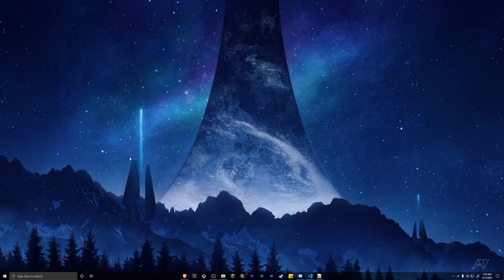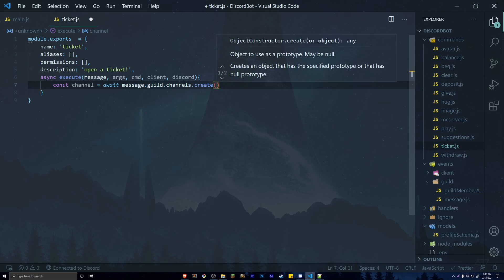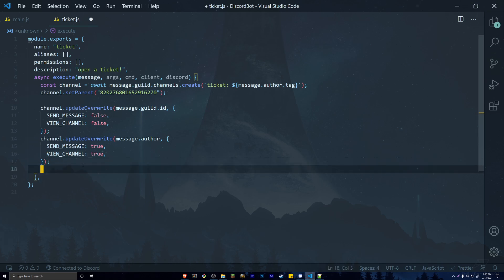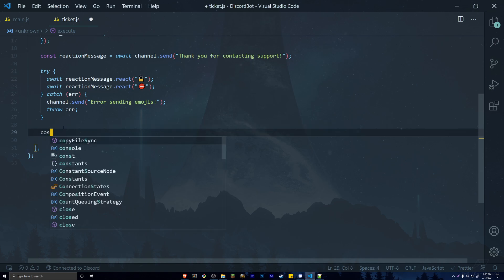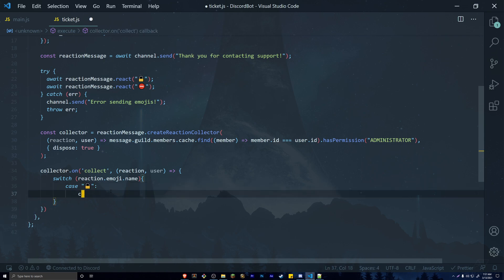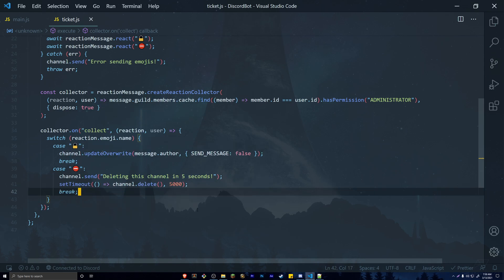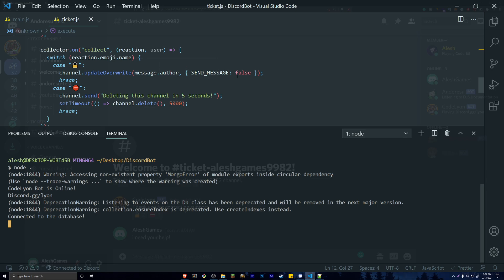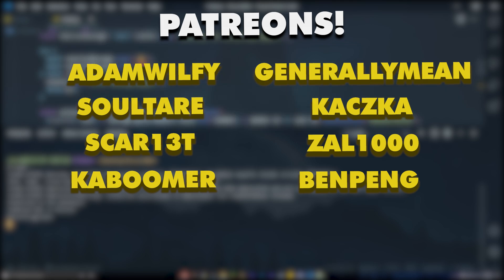Code A Discord Bot - Ticket System Basic (2021)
Code A Discord Bot! A ticket system can be one of the best ways for discord users to communicate with your server staff. Coding a discord bot can be very beneficial to your Discord server and having a ticket system is definitely up there. Make sure to follow me for more ticket systems and coding videos!